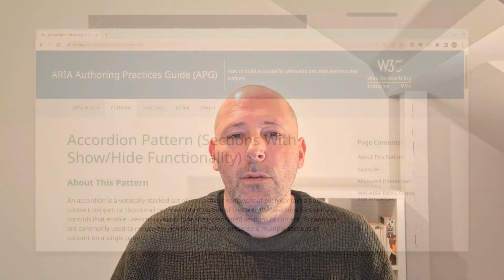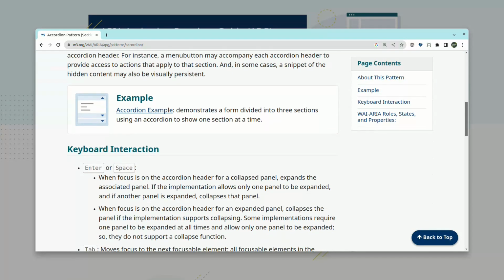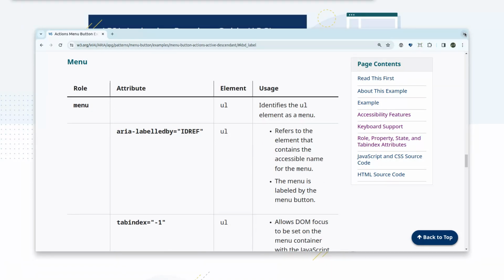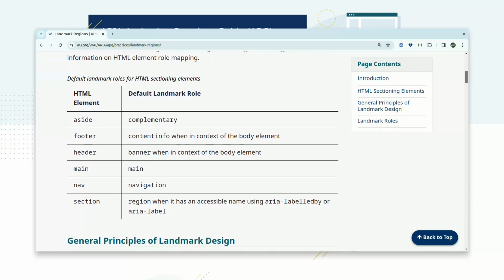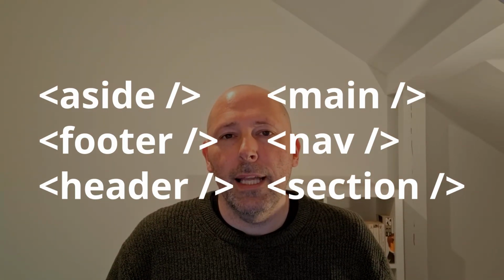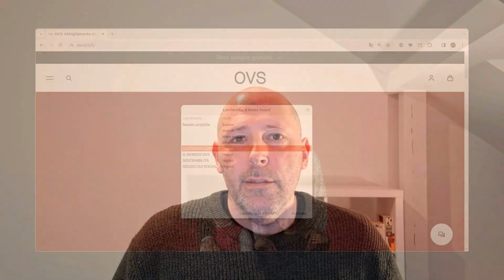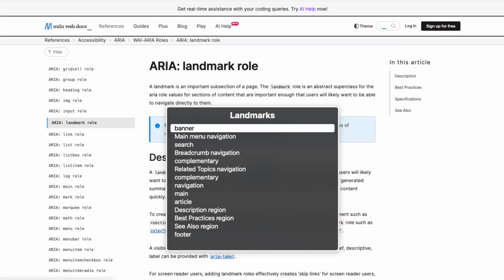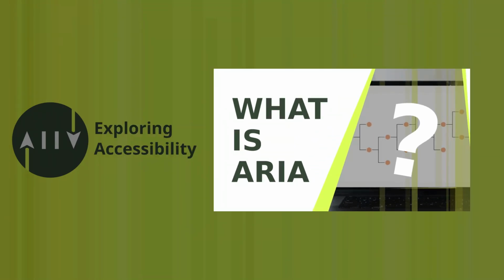APG ARIA Patterns (Authoring Practices Guide)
How do you keep your components accessible? What do you do if your library doesn't offer all the components that you need?

00:00 Intro
00:25 APG Patterns
01:32 Landmarks
02:53 One Possible Solution

I'm sure like me, the UXer on your team has given you designs at one point or another that requires some kind of a component, a component that you don't actually have.

What can you do about this? And how can you make sure that components that you have to build are accessible?

W3C has a great site called the Website Authoring Practices Guide or APG, which you can learn more about in this video.

**Links**